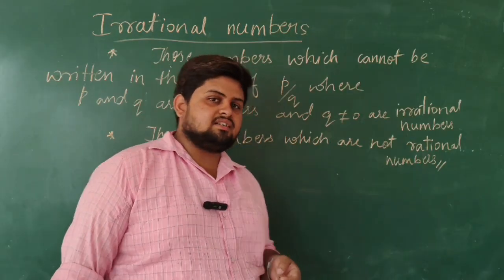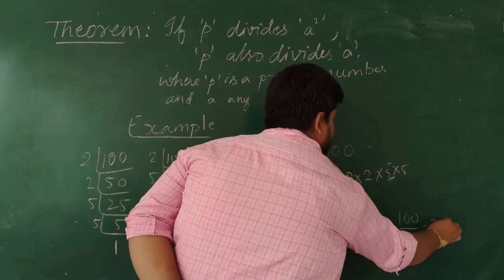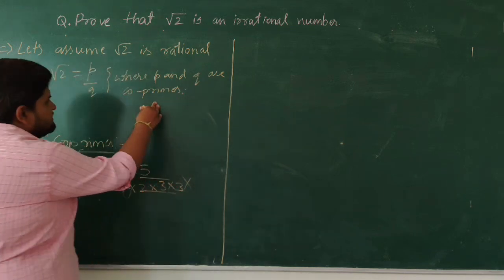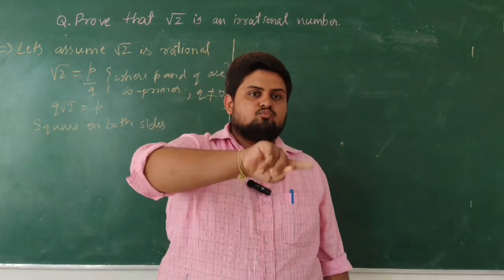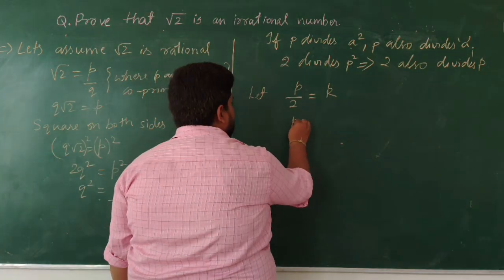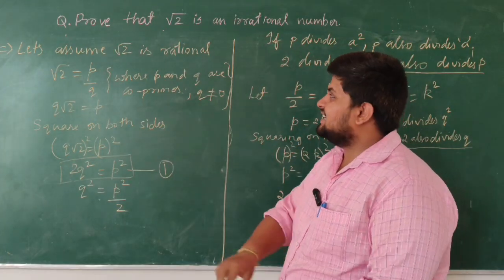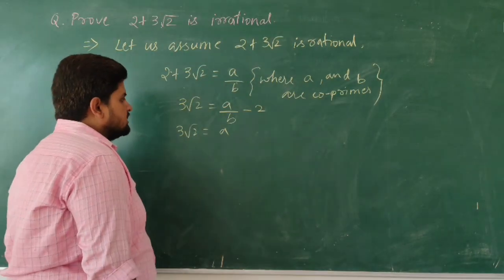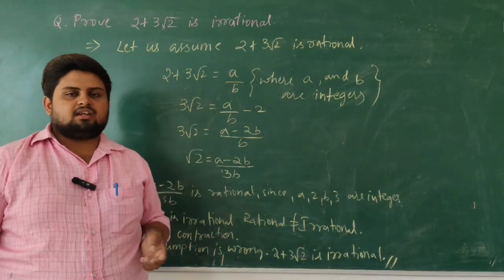Proof of √2 is irrational. How to prove square root 2 is irrational. Irrational numbers in english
Topics covered
1.  Irrational numbers and their properties
2. Prove √2 is irrational
3. Prove 3+5√2 is irrational kind of problems